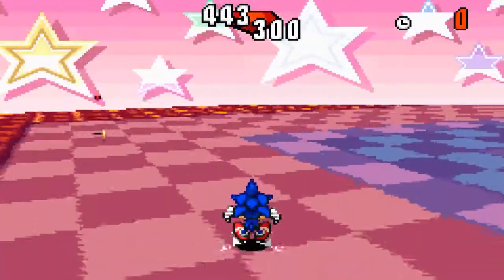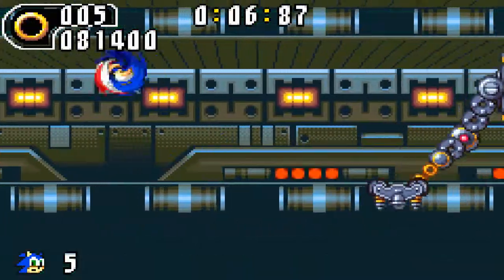Sonic Advance 2 - Episode 7 - "That Special Ring..."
Sonic collects the very last Chaos Emerald and takes on Dr. Eggman in space! See you in the Finale!